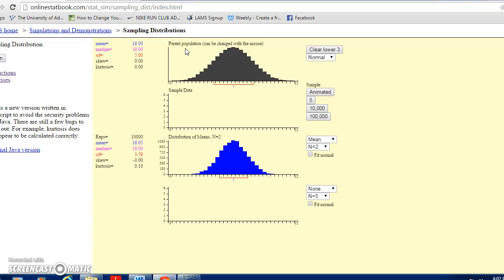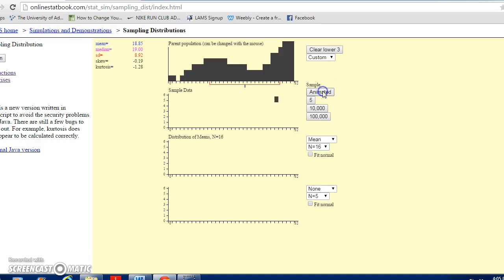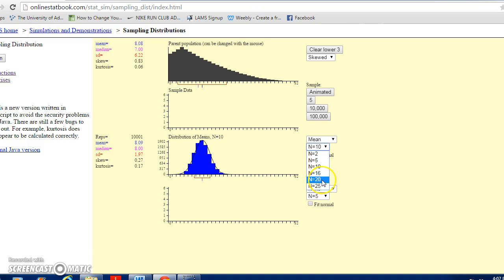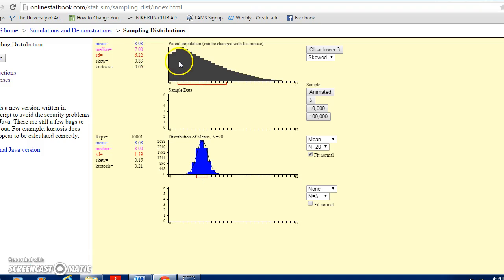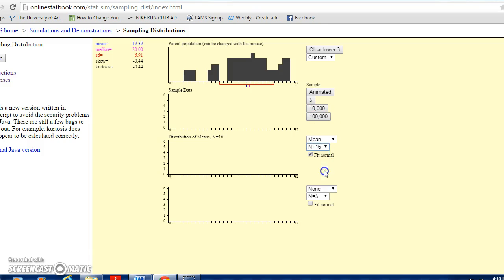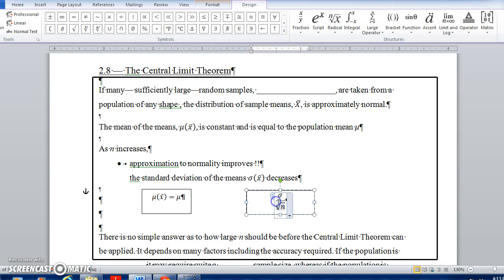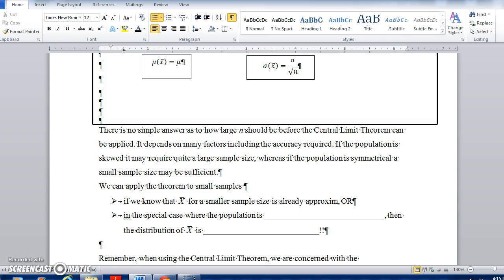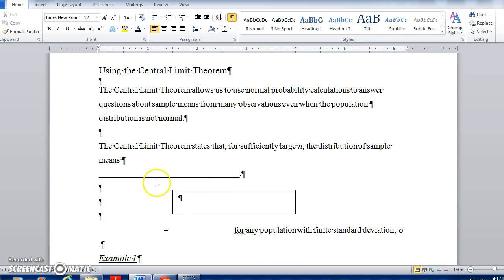The Central Limit Theorem Introduction 1